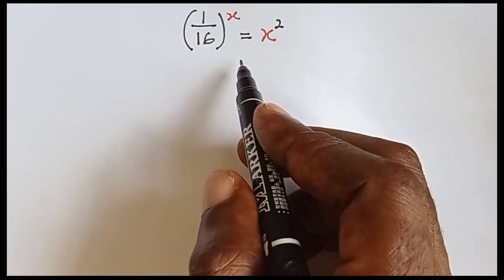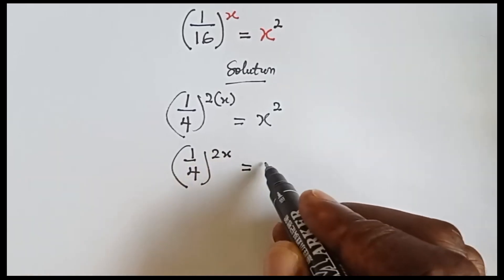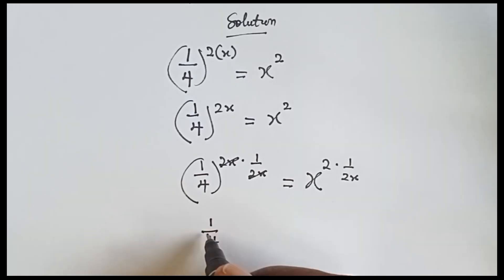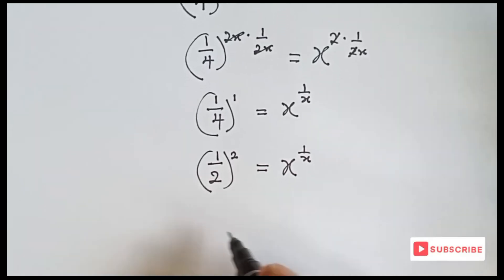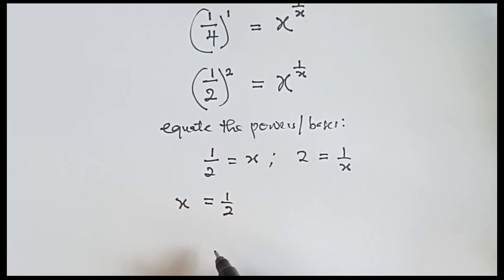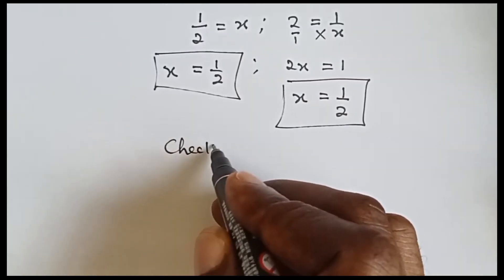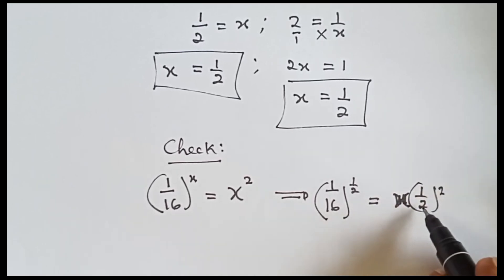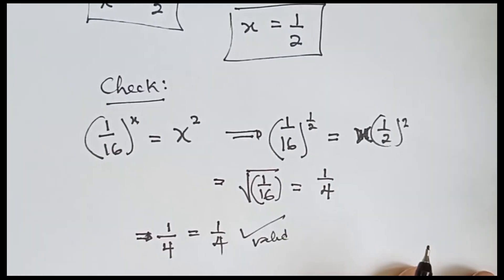Algebra Manipulations: Can You Solve This Tricky Transcendental Equation? | Nice Olympiad Math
In this math challenge, we explore this beautifully tricky transcendental equation. Can you find the exact value of x where both sides meet?

This kind of question is popular in interviews, Olympiad training, and viral math reels.

📚 Exam Boards & Contests Covered:
WAEC – WASSCE Mathematics
NECO – SSCE Mathematics
JAMB – UTME (Mathematics, Further Math)
NABTEB – Technical & Commercial Mathematics
Cowbellpedia / Promasidor Math Competition – National math contests
National board exams
JEE Mains & Advanced (Engineering Math)
Math Olympiads (HBCSE)